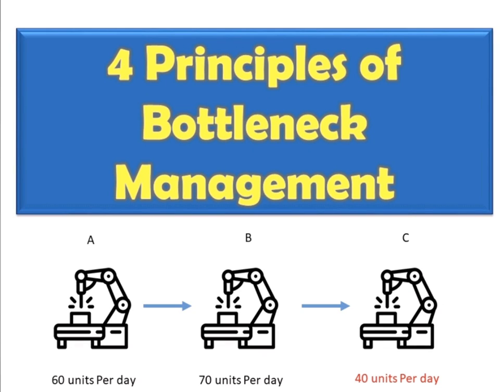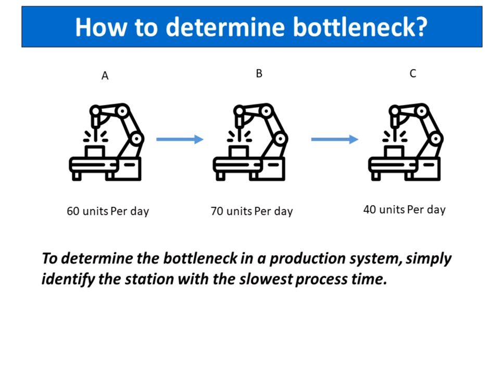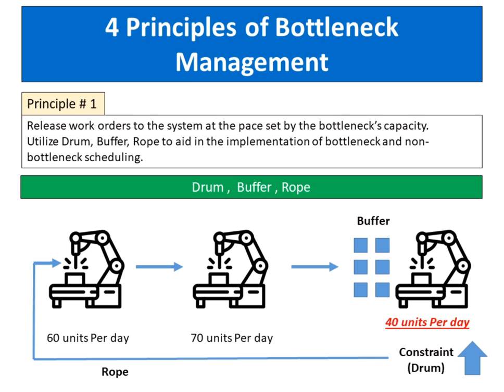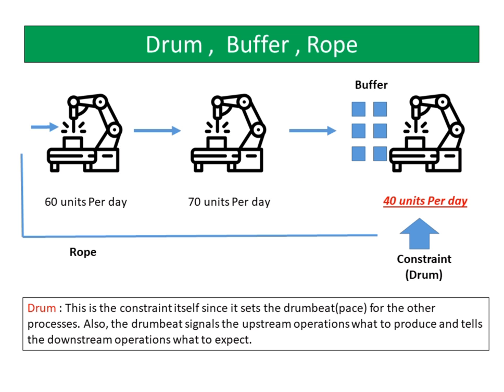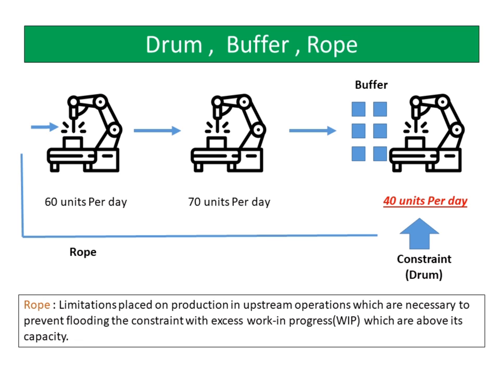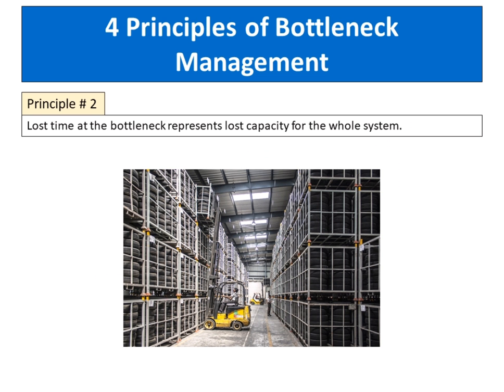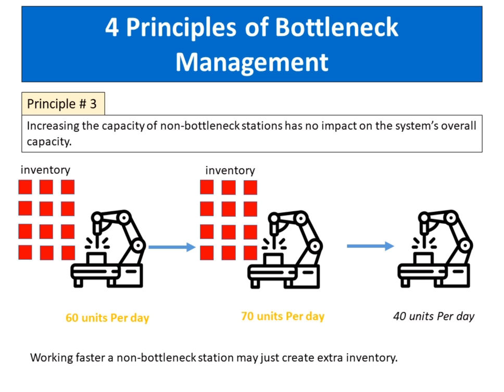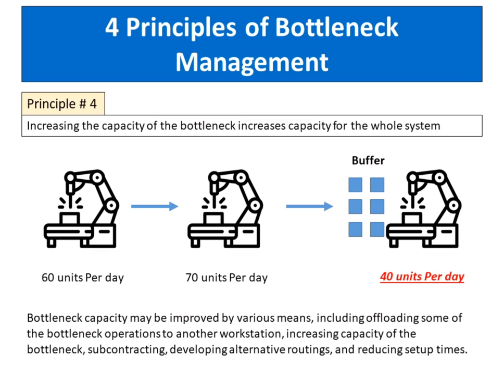4 Principles of Bottleneck Management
4 principles of bottleneck management
Principle # 1. Release work orders to the system at the pace set by the bottleneck’s capacity.
Principle # 2. Lost time at the bottleneck represents lost capacity for the whole system.
Principle # 3. Increasing the capacity of non-bottleneck stations has no impact on the system’s overall capacity.
Principle # 4. Increasing the capacity of the bottleneck increases capacity for the whole system.